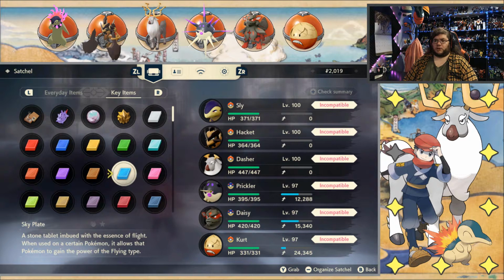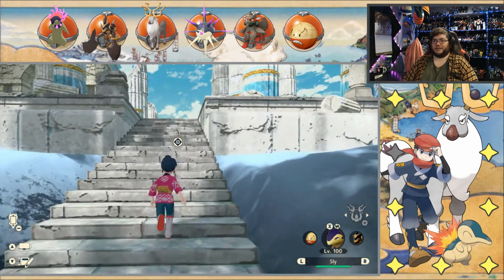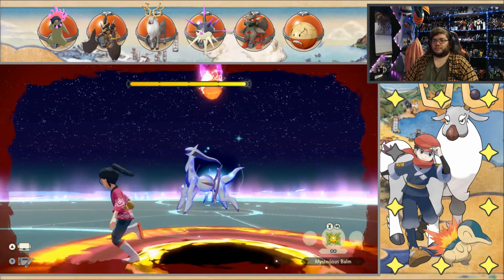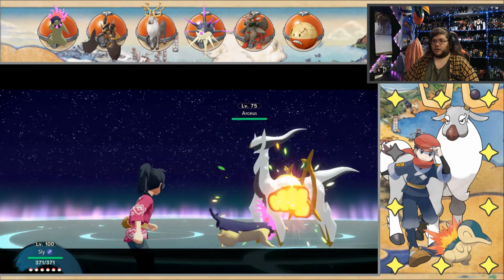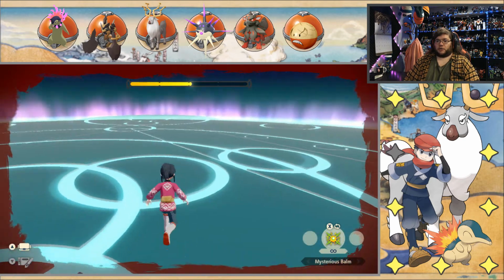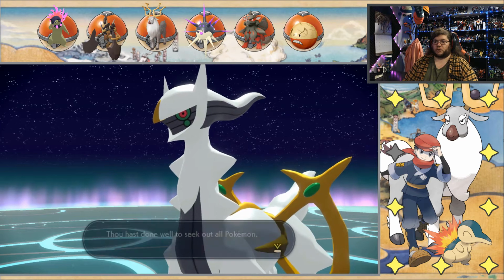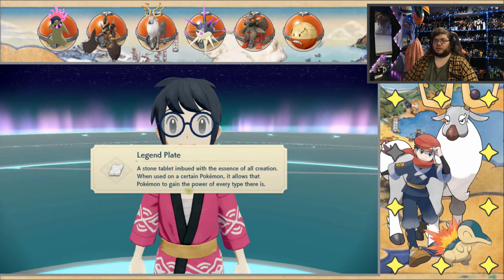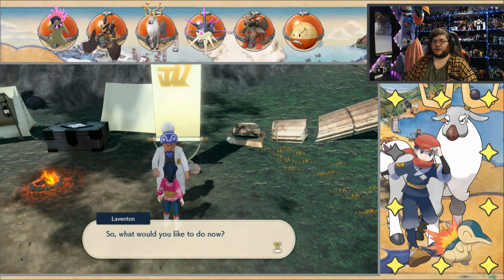Pokémon Legends: Arceus 37 - Hiro vs God | AJ Plays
I mean, this was bound to happen eventually.

Thank You To My Wonderful Patrons:
- Tonia Cristman
- Ian Coyne
- Alberto de la Torre
- DarkMachi
- Zachary Hariton
- Nicoschmiko
- Oliver
- myoubae
- Rebekah Conard
- Moira
- Jordan Ealey
- Vontux
- Mindy Saylors
- Kristina Lee
- Rhian Jones
- Quinn Rosenvold Jacobsen
- William Hernândez
- Megan L
- The Roundtable
- Alex T
- HSL (pho3niks)
- Emily&Tallen Capt
- Nicholas
- Mary-Ann Wyat
- DeviTheHuman
- Joel Wunderly
- Gail Burnette
- Rannil
- Enoninja
- Jacob Lynes
- Kraish
- briwookie
- Petter
- Oceanomega
- Jennah Wood
- Michael Blasdel

Clips and audio in this video are used as fair uses under U.S. copyright code. Come at me, bro.